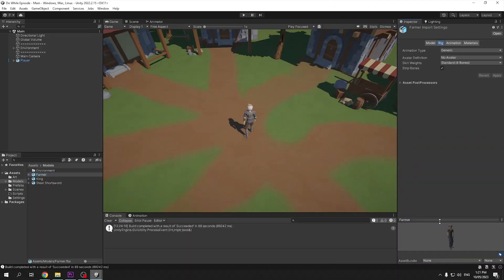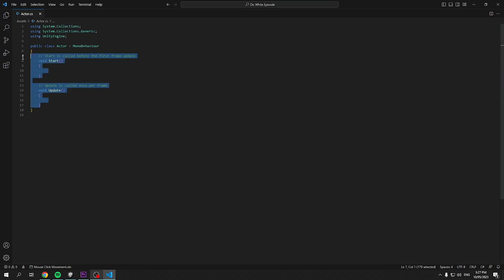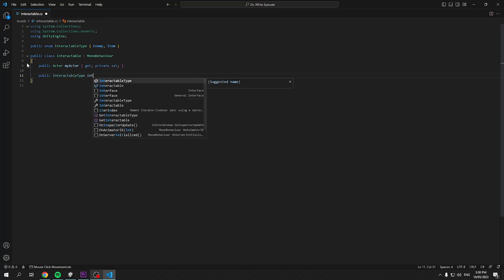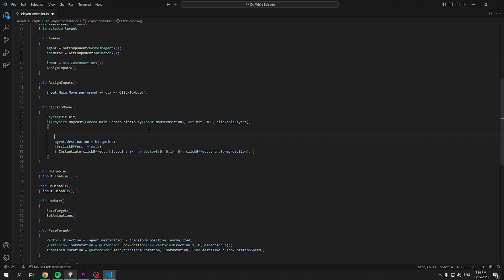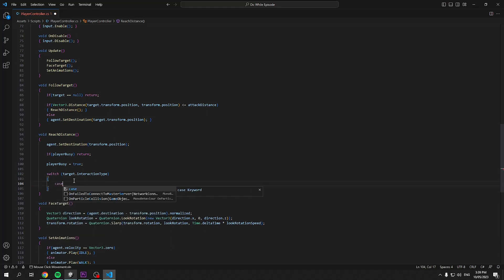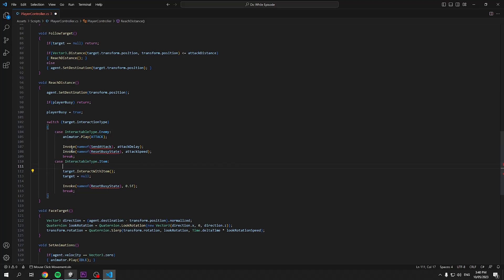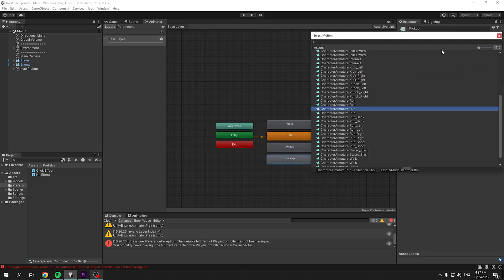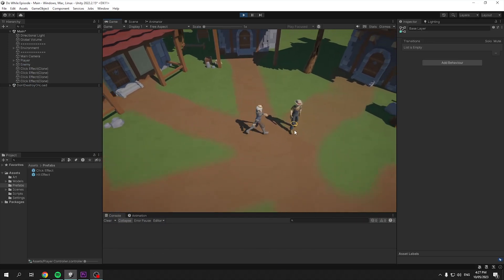Click To Attack | Unity RPG Tutorial #2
The second part of a series where we'll be making a top down/isometric controller similiar to games like league of legends, runescape and diablo! This episode will focus on interacting with items and attacking enemies!

Intro: 0:00
Setup: 0:16
Actor: 1:15
Interactable: 2:06
Player Controller: 2:48
Particle Effects: 6:33
Outro: 7:35